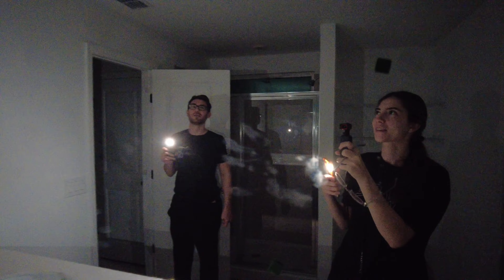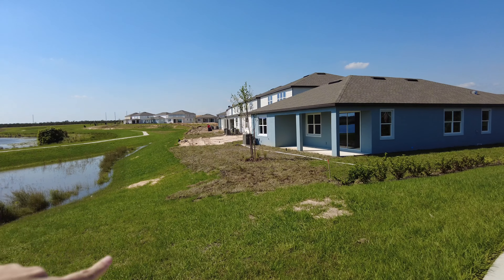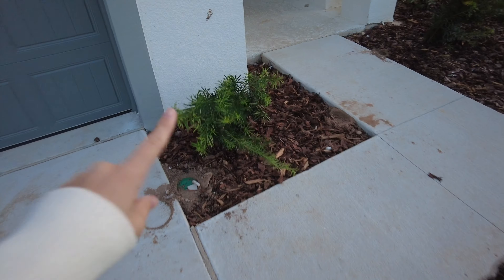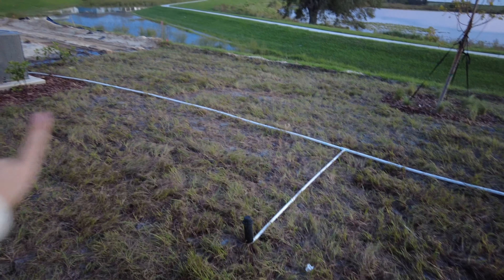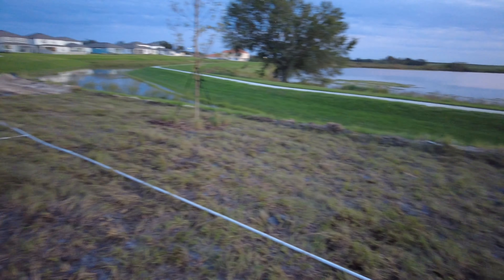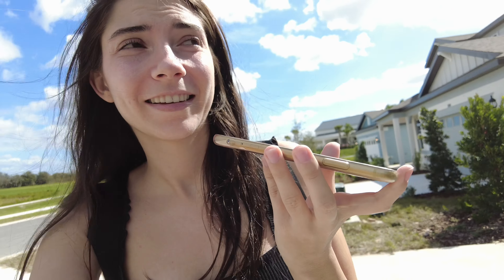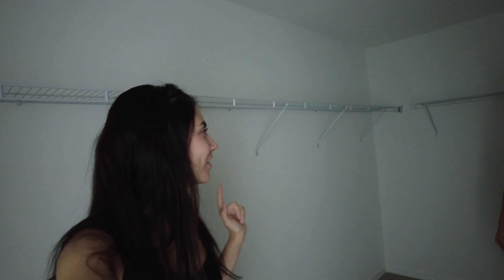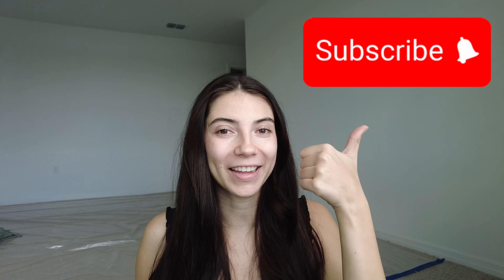Building a House with Pulte Homes! Our house is ALMOST done!!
Hi everyone!

Our house is almost done!! I can't believe we are here already! We have appliances, carpets, mirror, water, landscaping and gutters! I am not sure how many more episodes there are going to be but we are SO EXCITED to move in soon!

Best,
Nicole 💕